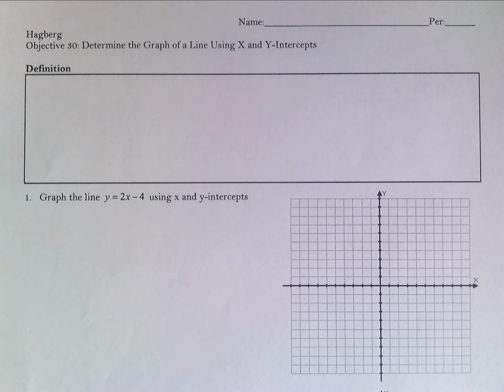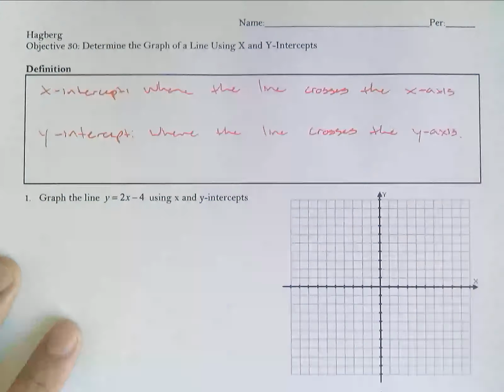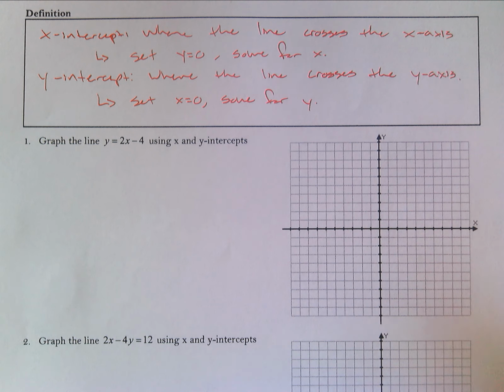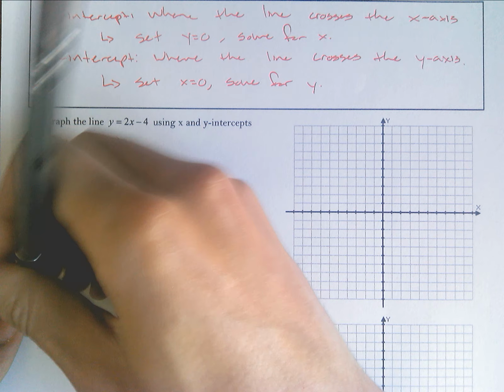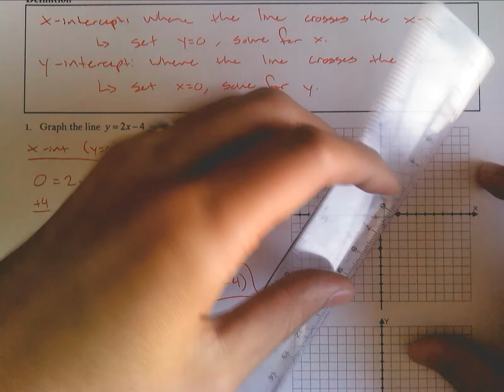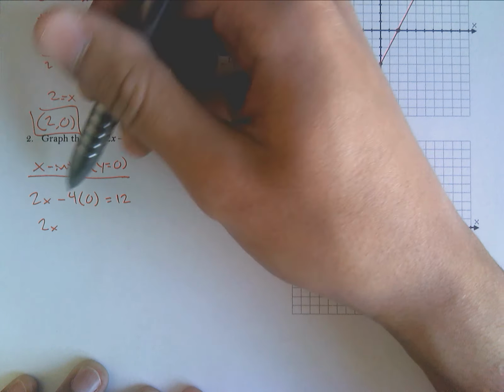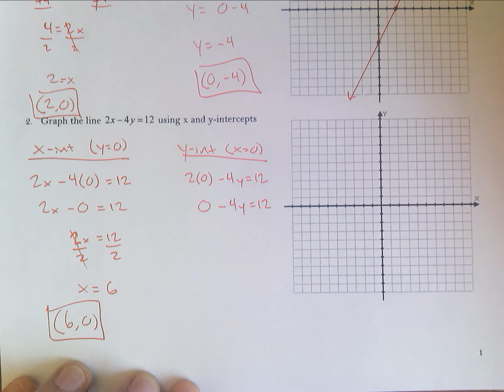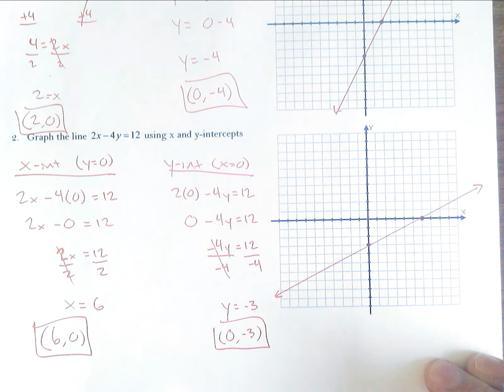Objective 30: Determine the Graph of a Line Using X and Y-Intercepts